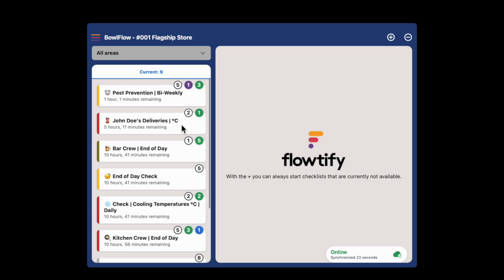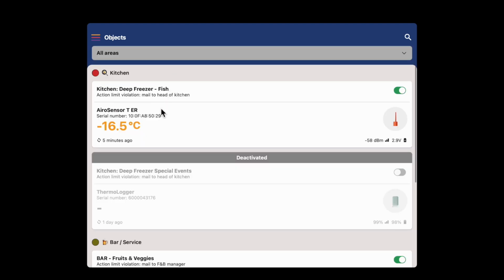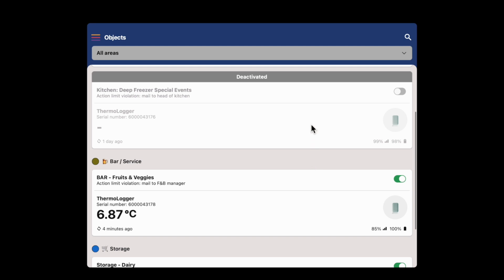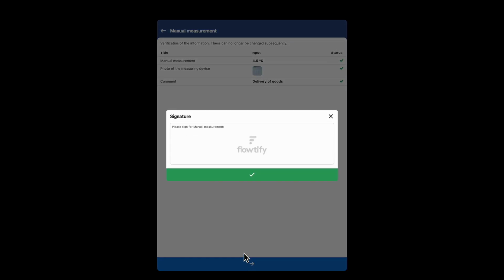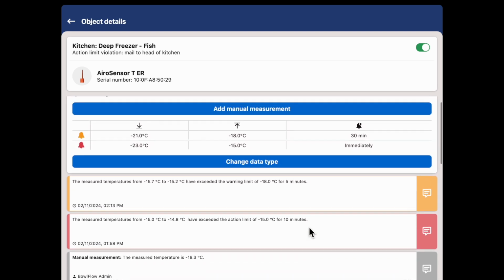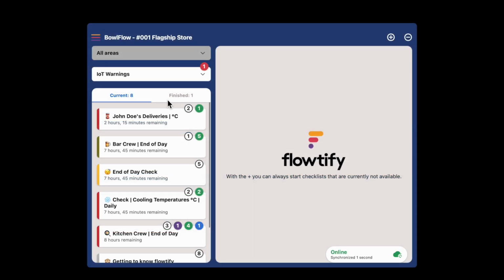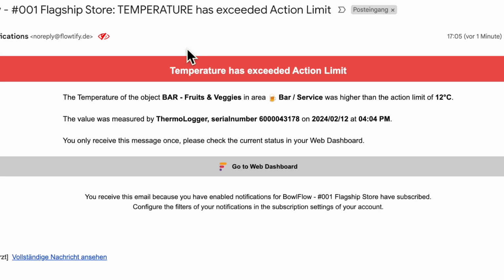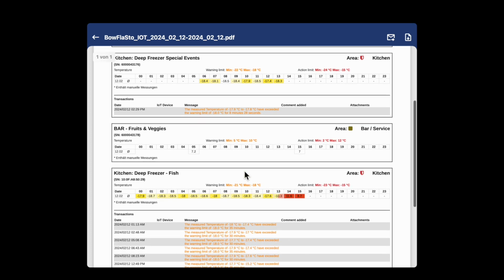IoT: Using sensors in the HACCP App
This tutorial will show all available IoT features within the flowtify HACCP app.

0:00 Introduction
0:15 Switching to Objects
0:25 Explaining the tile overview
0:37 Deactivated sensors
1:01 Manual Measurements on top of automated measurements
1:22 Warning & Action Limits
1:28 Change data type
1:36 Working with Alarms
2:04 Displaying deviations in the HACCP Checklist overview
2:16 Setting up push-notifications
2:34 Generating reports within the HACCP App